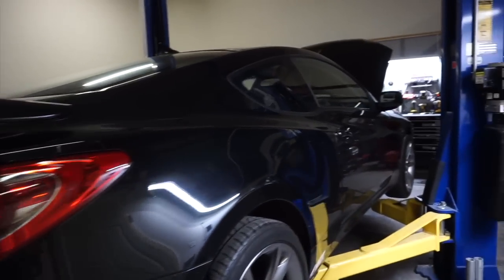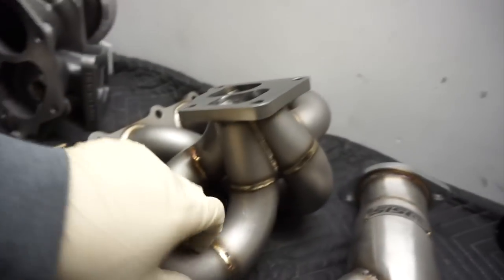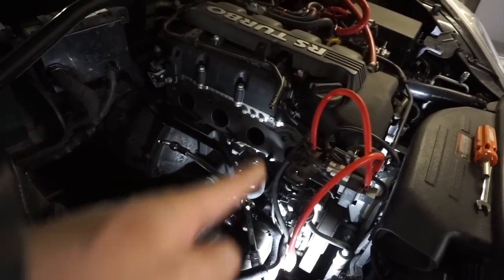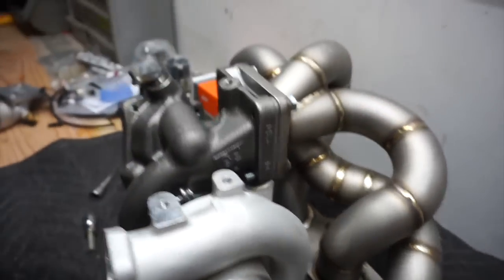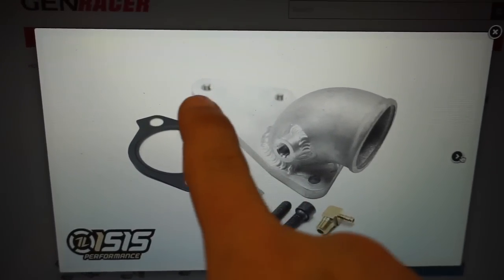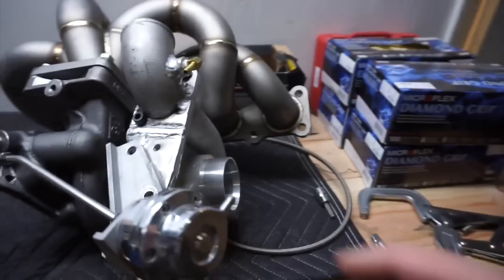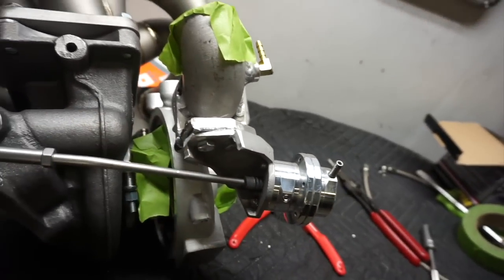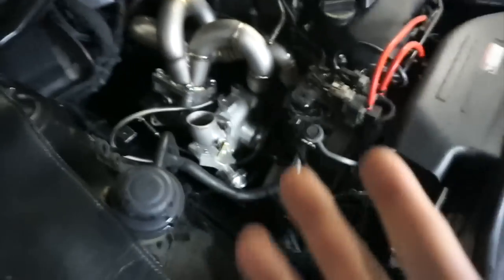ISR Evo 8/9 Twinscroll 20G turbo install (Part 1)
Working on customer's BK1 2.0T installing ISR's 20G turbo kit.
Had some downtime figuring out being the first kit we are installing.
Overall pretty well made kit but still proof is in the pudding how much it will make on the dyno and etc.